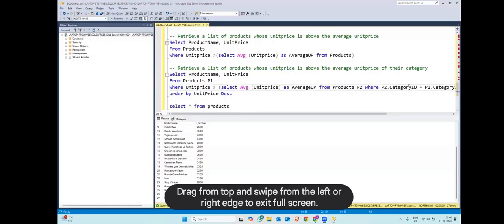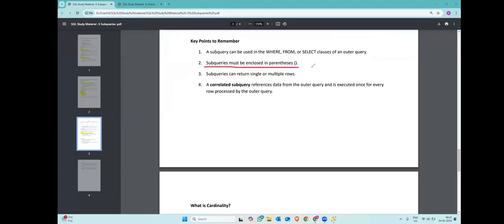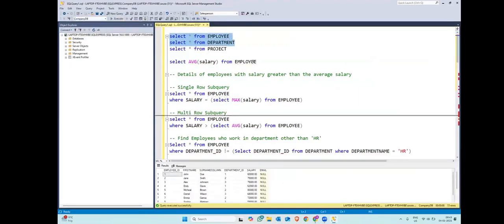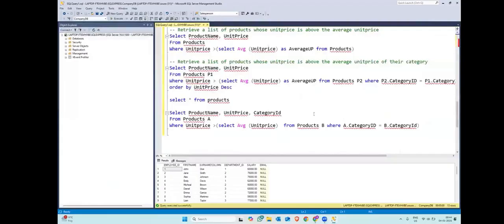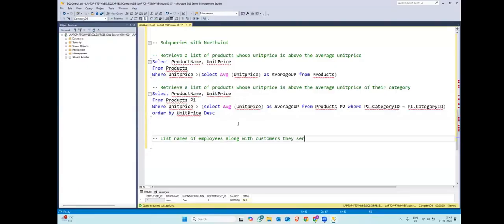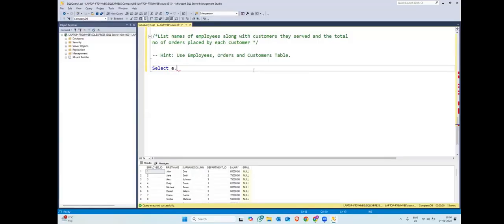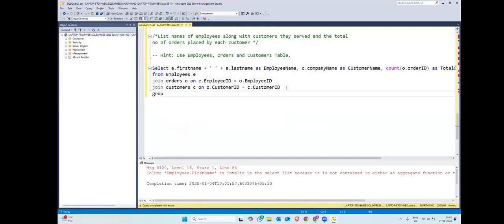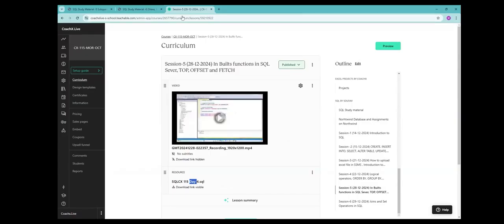Subqueries in SQL a4